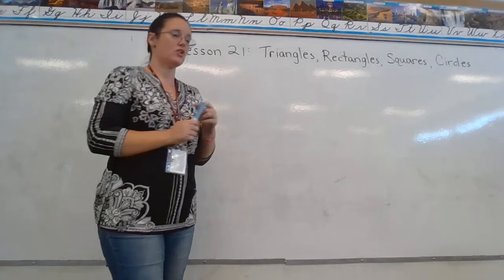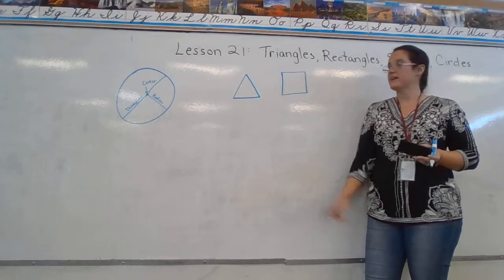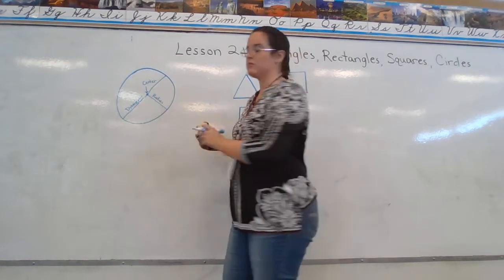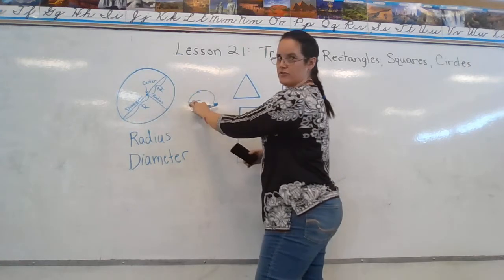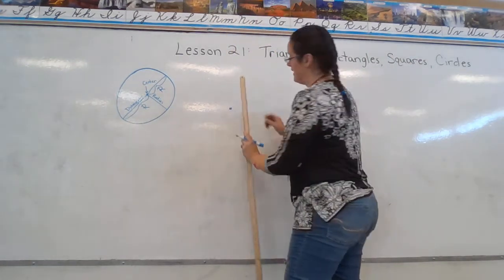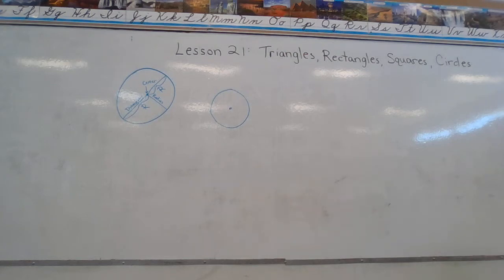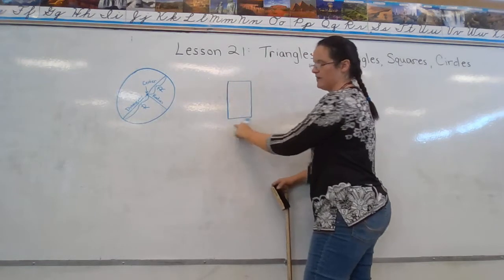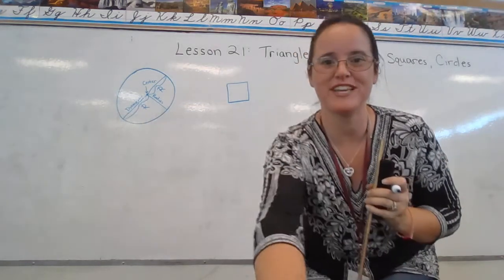Triangles, Rectangles, Squares and Circles. Oh my! (B4L21)